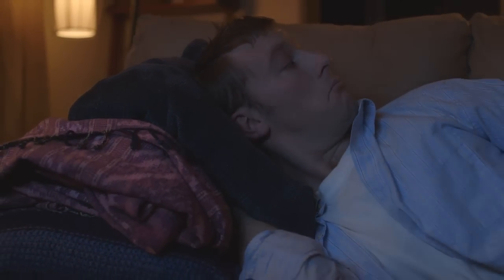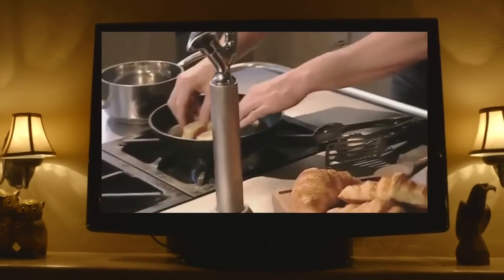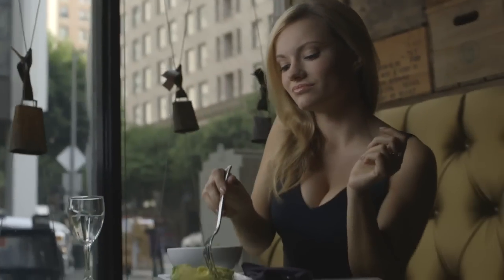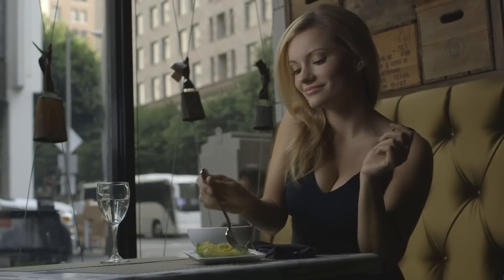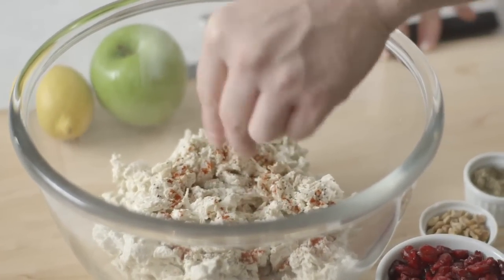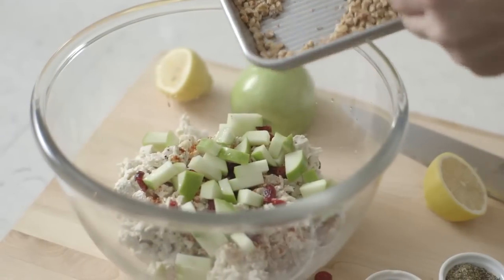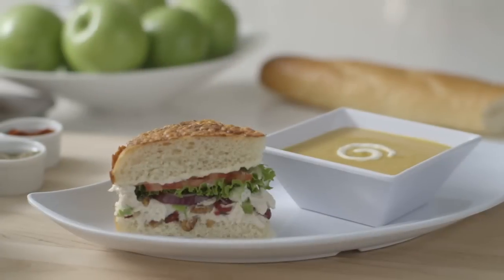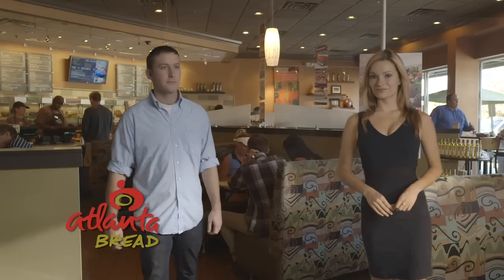Atlanta Bread Love Story #1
Atlanta Bread - Where Foodies Fall in Love!